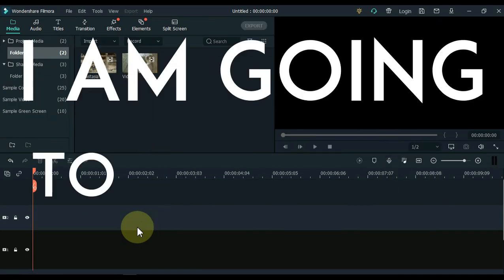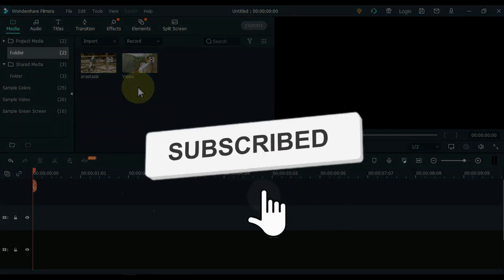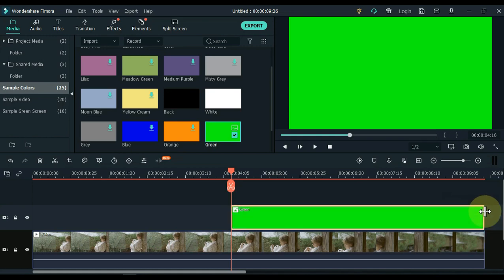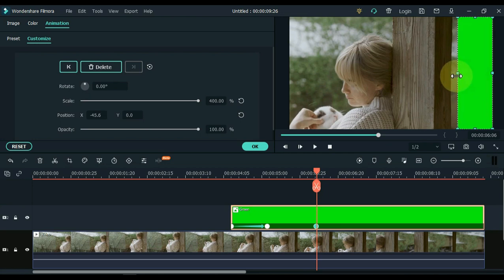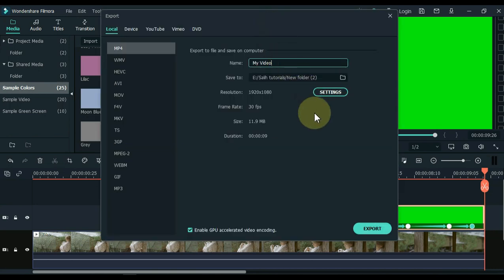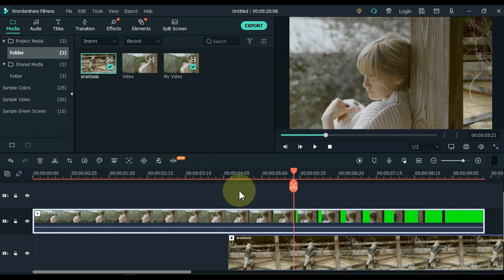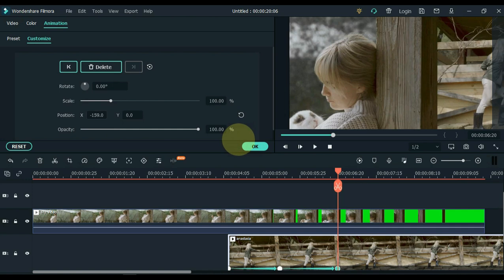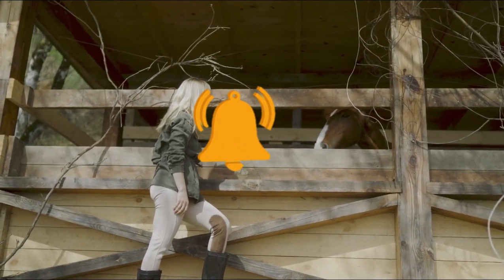Awesome MASKING and FRAME BLOCKING in Filmora X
In this video I'm going to show you Awesome Masking and Frame Blocking Effect in Filmora X. Checkout!!